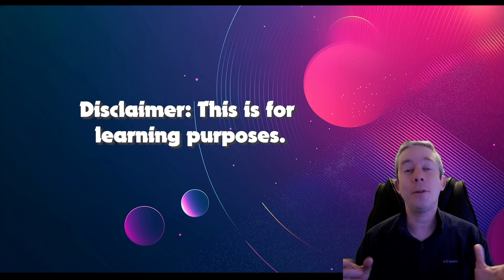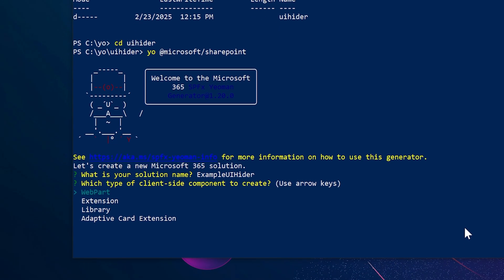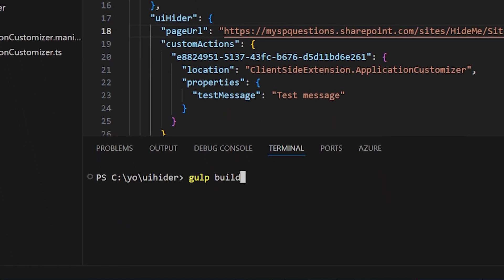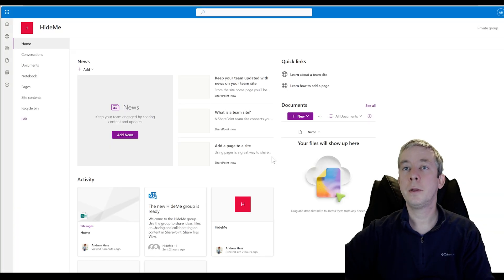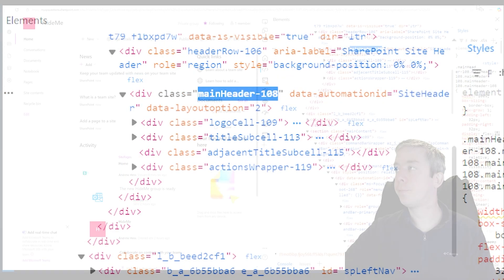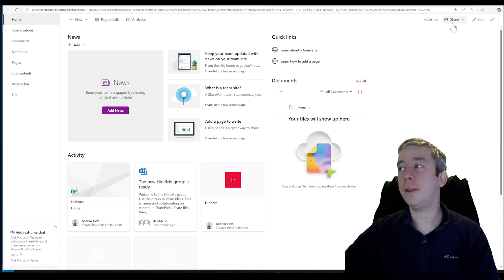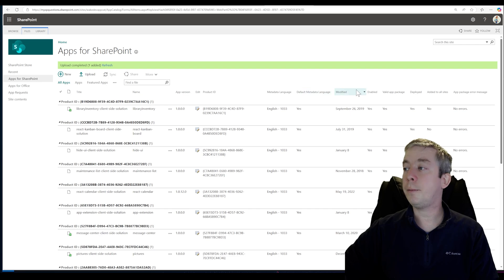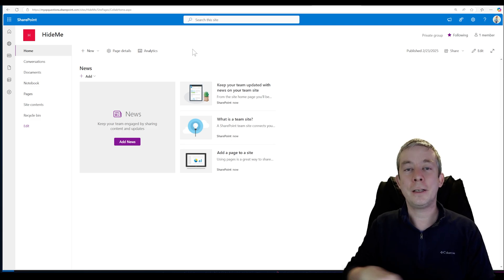Learn How to Hide Anything in SharePoint Online with SPFx!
You asked for it and we have a new video. This is the simple "Pro Code" way to identify elements on a SharePoint page and hide them with CSS Injection.

After showing how to configure and hide elements in SharePoint with simple low code/no code solutions. Now we are showing the "Pro Code" way, made easy!

To start off this video is for learning purposes the main goal is:
1. To be able to identify SharePoint Elements by their name.
2. Learn how to modify hide or replace that element.
3. How to create a SPFx project.
4. Create a simple custom SPFx extension.
5. Deploy a SPFx project.
6. Be careful in ANY Production Environment!

Chapters:
0:00 Introduction
0:44 Setting up Environment
2:15 Create an SPFx Extension Project
4:36 Opening Visual Studio Code
5:15 Modify Serve JSON
6:34 Out of the Box Extension
7:58 Hide Anything with CSS
10:55 Select Element on Page
13:38 Hide after page render
15:08 Be careful of Renames
15:38 Deploy to Production
17:29 Add An App to Production
18:20 Remove your Extension
19:38 Conclusion